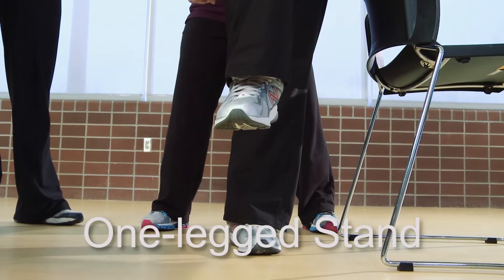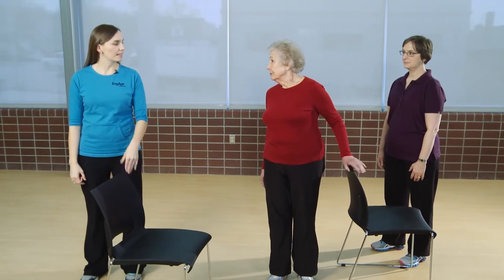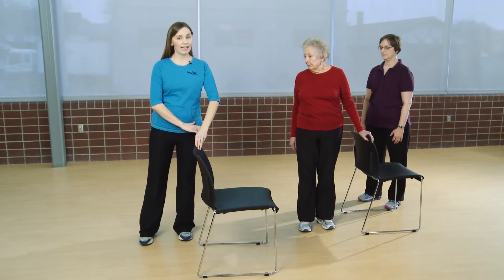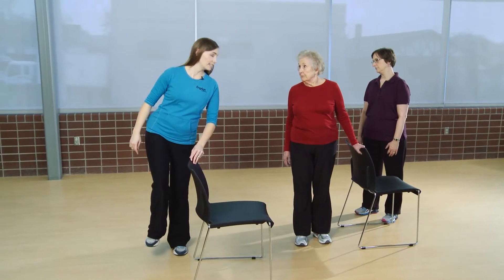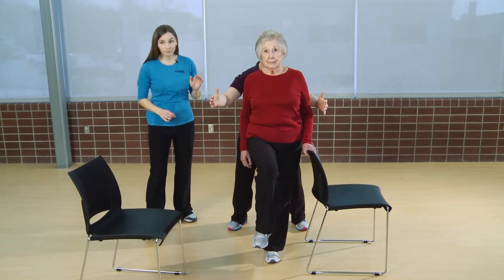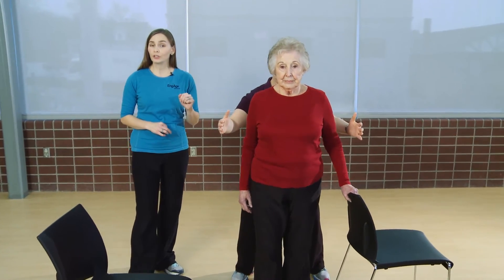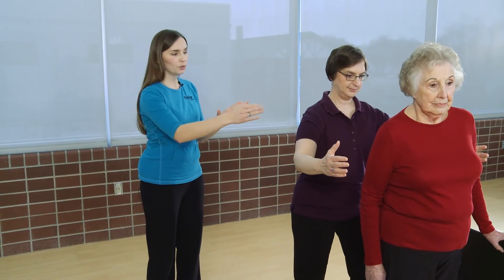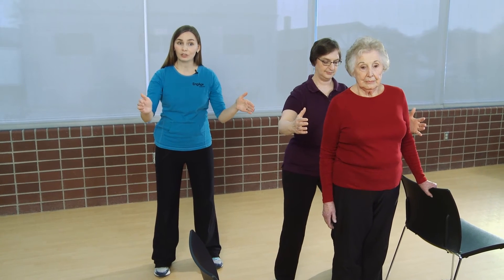Part 6: One Legged Stand - Prevent Senior Falls: Assessment & Balance Exercises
One legged stands are important for older adults to practice to maintain strength in their center of gravity. Watch the entire "Prevent Senior Falls: Assessment & Balance Exercises" video series on caregiverstress.com